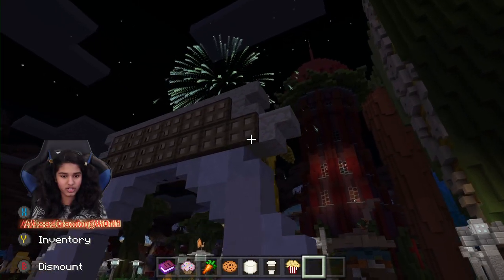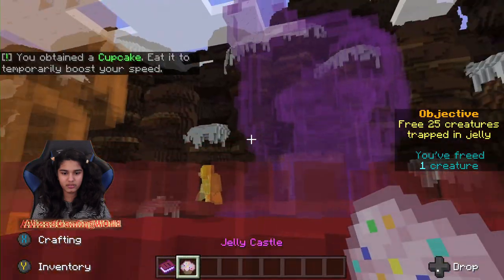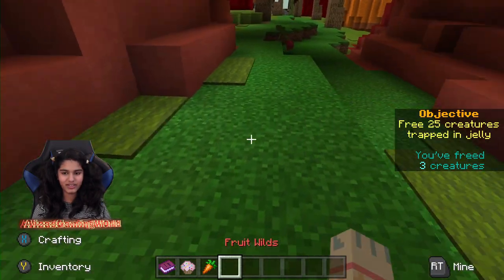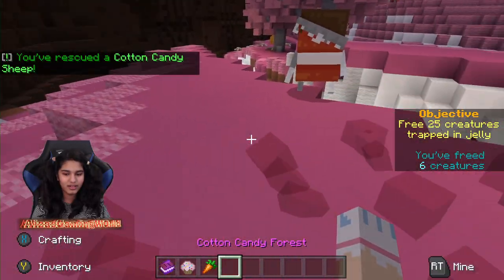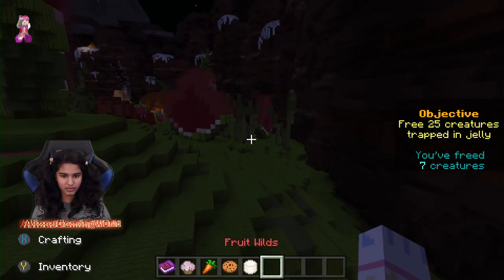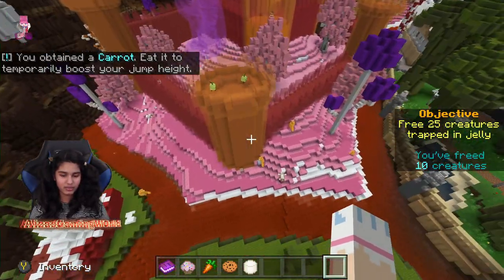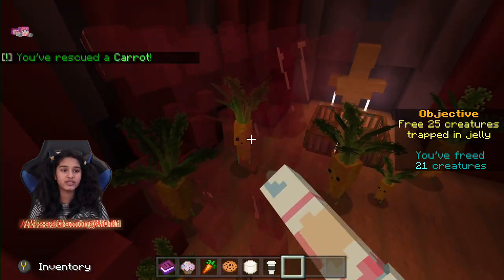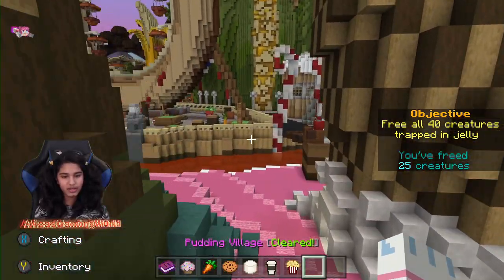Food City By Everbloom Games | A Minecraft Marketplace Map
Reviewing Food City, A Minecraft Marketplace Map created by Everbloom Games. We are going to be rescuing the Food Animals trapped in the jelly. This is such a fun map.. loved it. Let's GO! and Save the Animals!

Description from Minecraft Marketplace for Food City By Everbloom Games;
Bounce, dive, and slide your way through this delicious wonderland! In this colorful wacky city, food-themed creatures are trapped in jelly! They need your help to free them. With your trusty jelly-boots, the whole world is like a bouncy castle!
* New moves! Dive, slide, wall jump, and more!
* Wacky food creatures!
* Massive food city with many districts to explore.